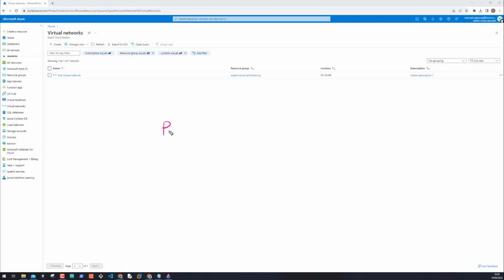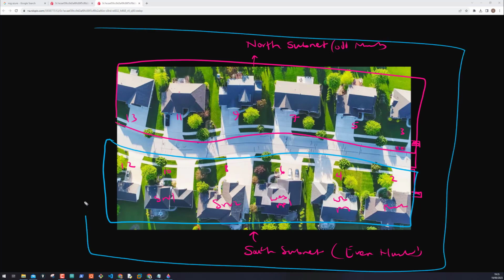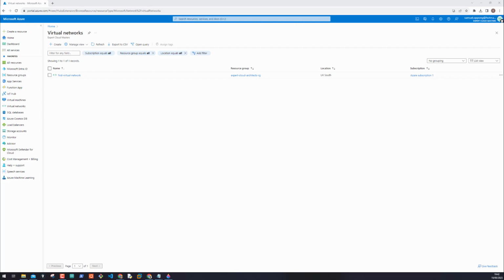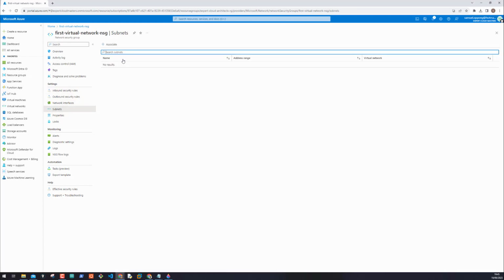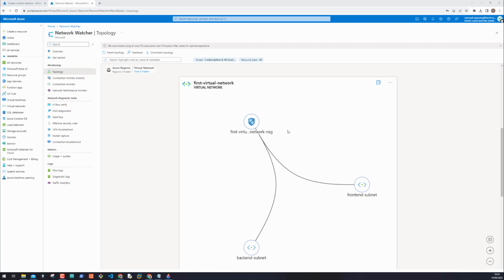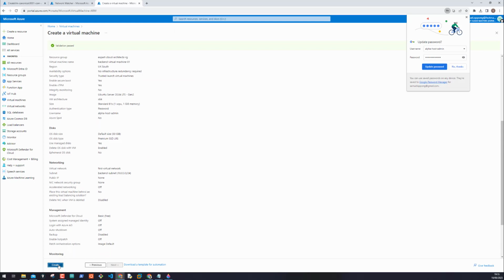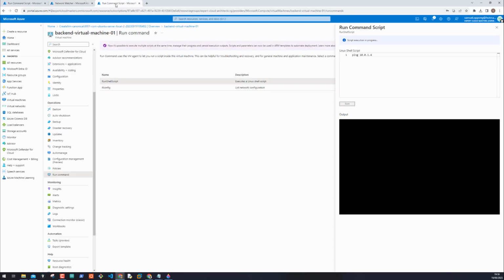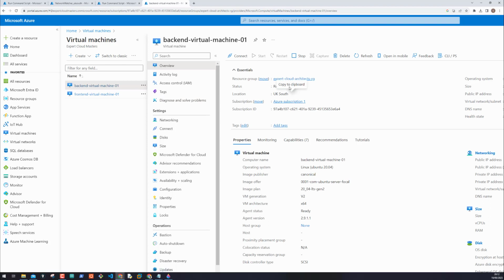🎥 Azure NSG & Network Watcher Tutorial 🌐🔒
In this comprehensive tutorial, I delve into the world of Azure Network Security Groups (NSGs) and Network Watcher diagnostics. If you're interested in Azure or cloud security, this video is a must-watch!

🔍 **Video Overview:**
In this tutorial, I'll guide you through the process of setting up NSGs for two subnets, the frontend-subnet (10.0.1.0/24) and backend-subnet (10.0.3.0/24), and demonstrate how to test connectivity using Azure Network Watcher. You'll learn how NSGs enhance the security of your Azure environment by allowing or denying traffic based on rules. Plus, I'll show you step-by-step how to configure NSGs, ensuring that ping traffic between virtual machines in different subnets is permitted.

🖥️ **Virtual Machines in Focus:**
We'll be using frontend-virtual-machine-01 (IP: 10.0.1.4) and backend-virtual-machine-01 (IP: 10.0.3.4) for our connectivity tests.

Whether you're a beginner just getting started with Azure or a seasoned pro looking to bolster your cloud security skills, this tutorial is packed with valuable insights and practical guidance! 🚀